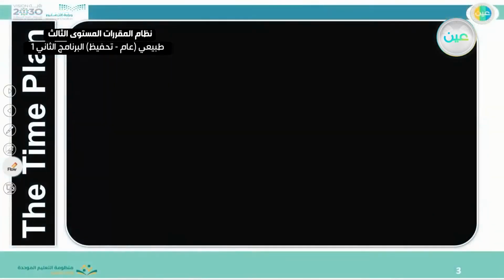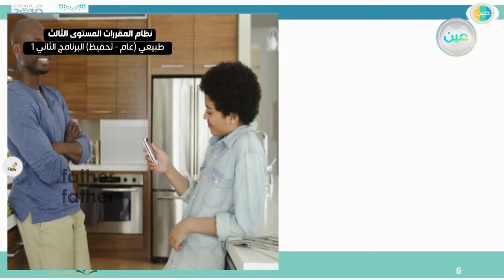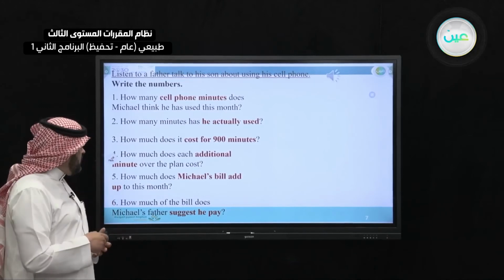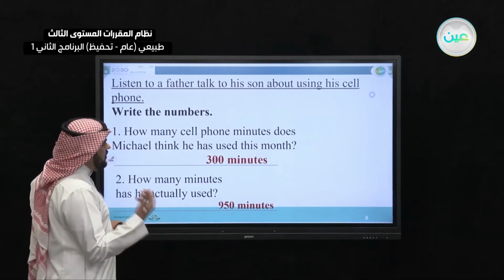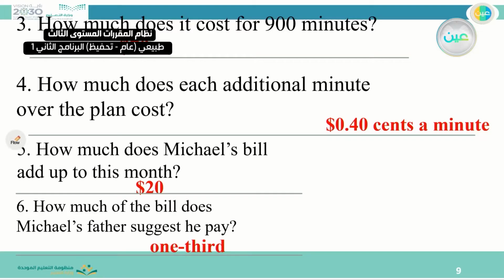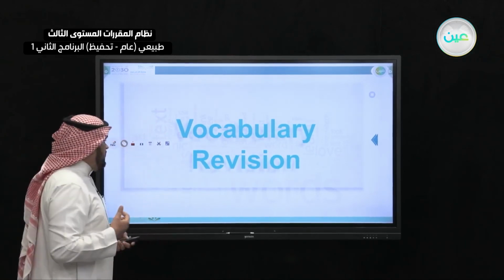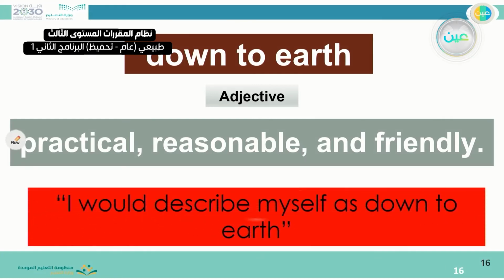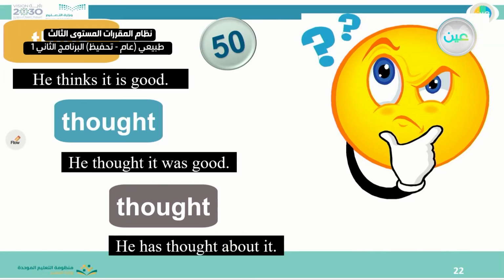Unit: Connected by technology -Listening - لغة انجليزية 3 - المستوى الثالث طبيعي- البرنامج الثاني1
الحصة الخامسة - الأربعاء - الأسبوع الثالث  -  نظام المقررات المستوى الثالث طبيعي (عام –تحفيظ) البرنامج الثاني1